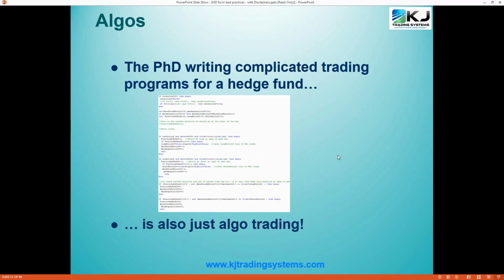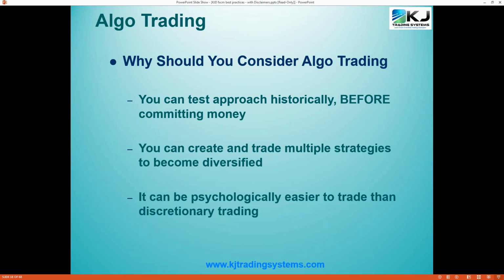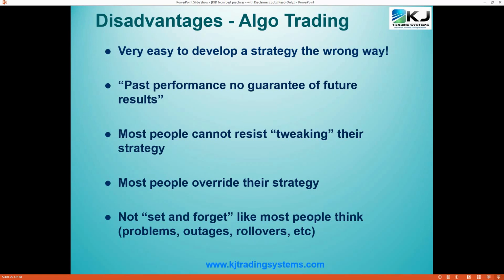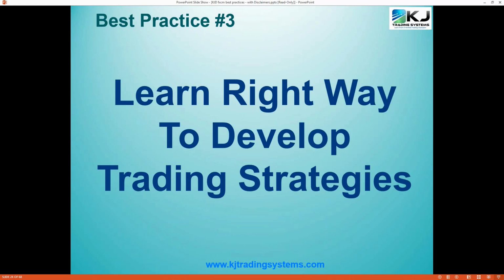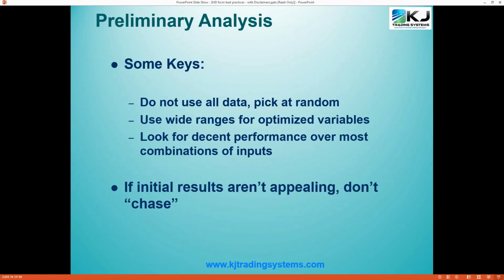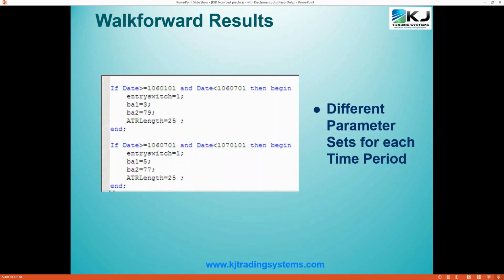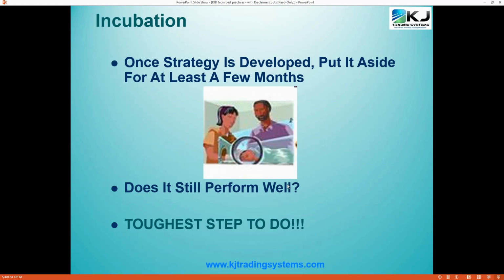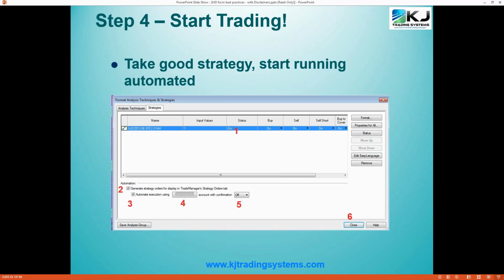Best Practices for Creating an Algo Trading System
Watch award-winning professional trader Kevin Davey take you through his proven method for creating an algorithmic trading strategy and walk away with actionable steps you can take to turn an idea into a trading system. Kevin Davey is the winner of the World Cup Championship of Futures Trading, and has partnered with QuantNews to teach quant traders his walk-forward testing strategy.

For additional resources on algorithmic trading, python, machine learning, API, and more please

Remember that forex and CFD trading can result in losses that could exceed your deposited funds and therefore may not be suitable for everyone, so please ensure that you fully understand the risks involved.

The guest speaker(s) is neither an employee, agent nor representative of FXCM and is therefore acting independently. The opinions given are their own, constitute general market commentary, and do not constitute the opinion or advice of FXCM or any form of personal or investment advice. FXCM neither endorses nor guarantees offerings of third party speakers, nor is FXCM responsible for the content, veracity or opinions of third-party speakers, presenters or participants.

Any opinions, news, research, analyses, prices, or other information is provided as general market commentary, and does not constitute investment advice. FXCM will not accept liability for any loss or damage, including without limitation to, any loss of profit, which may arise directly or indirectly from use of or reliance on such information.